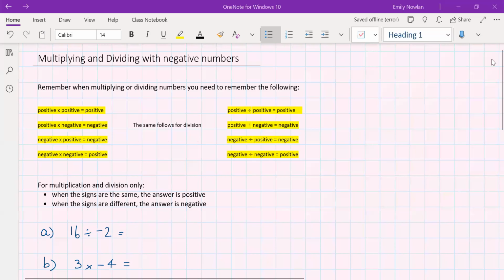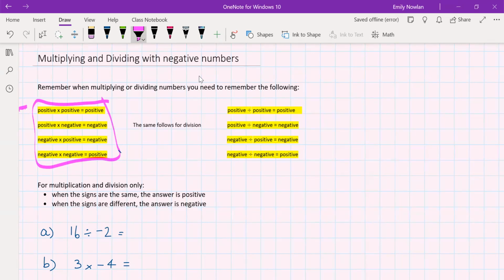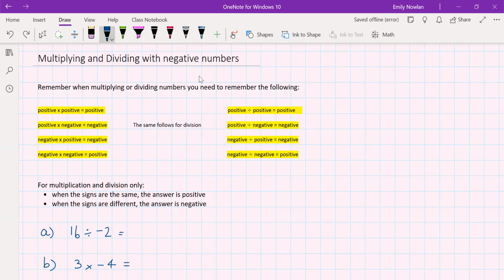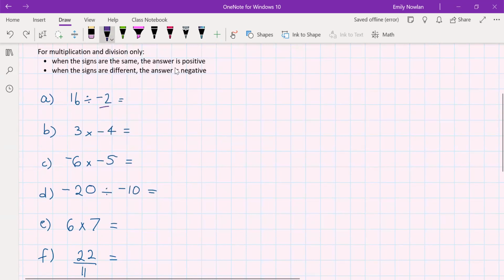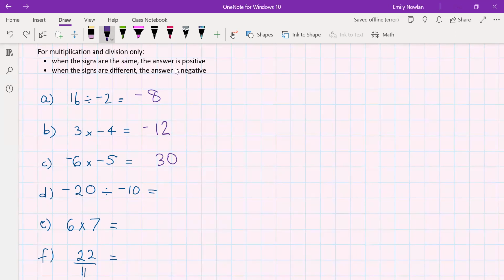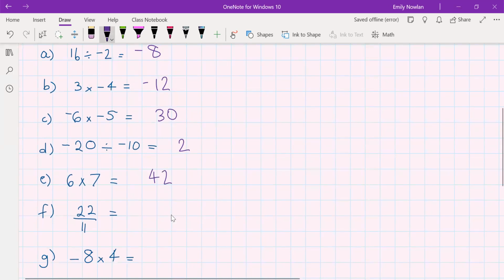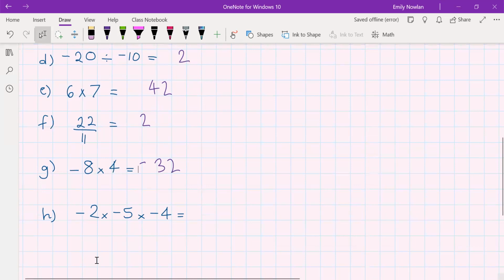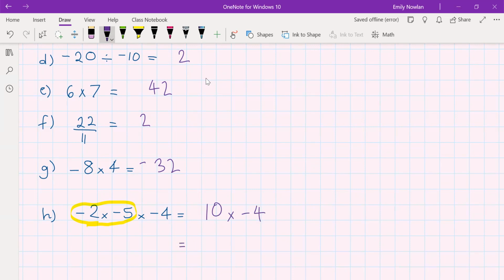Try these yourself first - Multiplying and Dividing with negative numbers